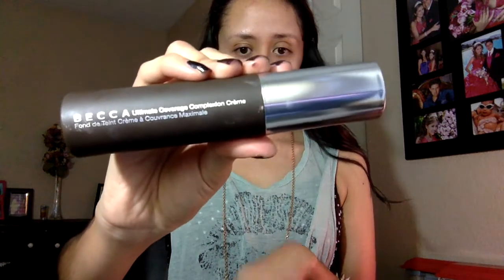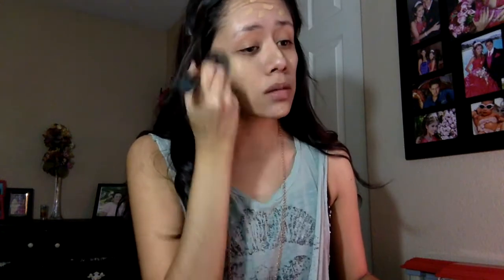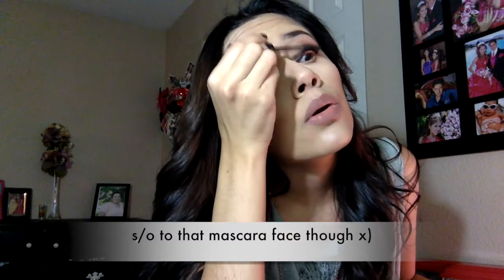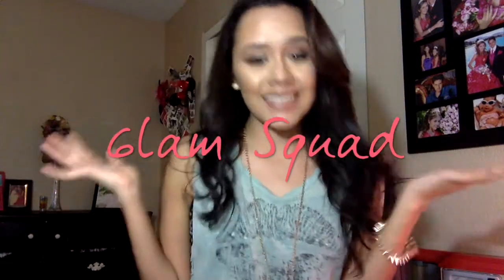Mariela | Kylie Jenner/Neutral Inspired Look!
Neutral look with lips inspired by the lovely Kylie! Easy look for simple day.

Jewlery-Charlotte Russe and Shirt
Bra/bandeau- Victoria Secret

Products:
Primer-That Gal (Benefit Cosmetics)

Foundation-BECCA Ultimate Cover Complexion Creme (olive)

MAC-Longwear Concealer NW25

NYX-Dark Circle concealer in Medium

Anastasia Beverly Hills-Contour Kit & Dipbrow Pomade: Chocolate

First Naked palette

Black Radiance-Artisian Color Bronzer: Gingersnap

NYC-Liquid Liner

SmashBox-Bronzer in Fusion, and nude lip pencil in Medium

Jordana-Best Lash Mascara

Kaskade-Atmosphere (instant party trap remix)
Trippy Turtle-Trippy's Theme
Zedd ft Foxes- Clarity (brillz remix)